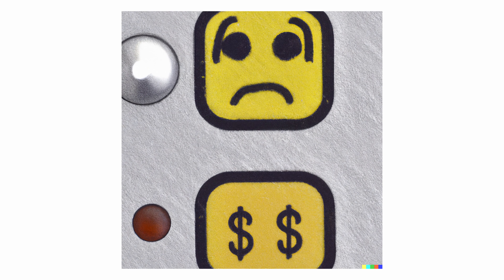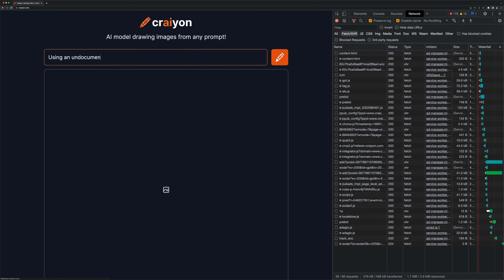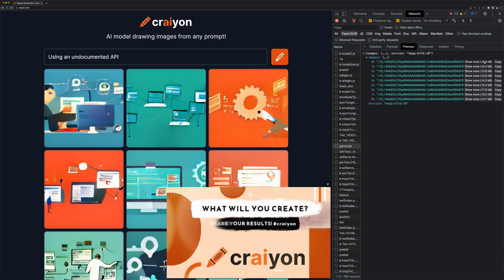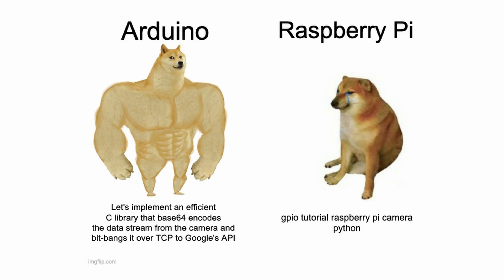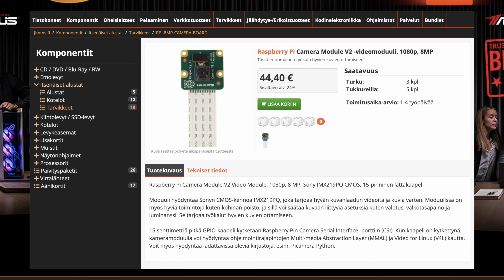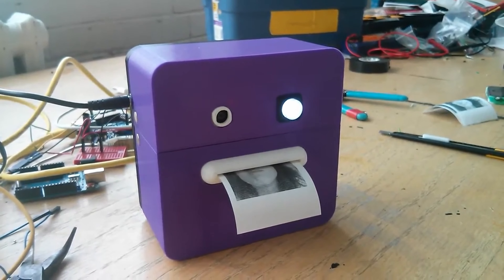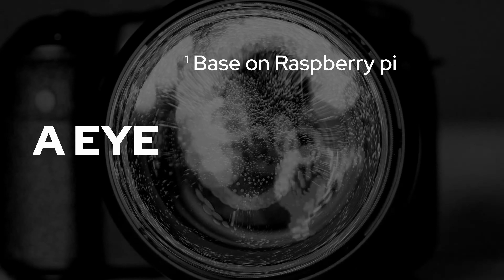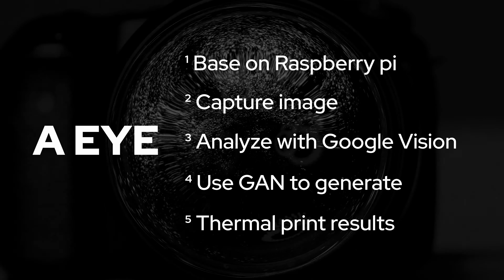Making an AI camera • 1. Planning • P³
Let's view the world through the lens of a neural network.

Timestamps:
0:00 Introduction to P3
1:01 Update on the ice-cube maker project
1:25 Project intro
2:36 Planning

Clip used from Desmond Amofah (Etika) - Rest in peace.

Please consider donating to the Mental Health Association in New York State, Inc.
(MHANYS).

All ad revenue from this video will be donated there.

Stock video by Ricardo Esquivel.
Stock video by Rostislav Uzunov.